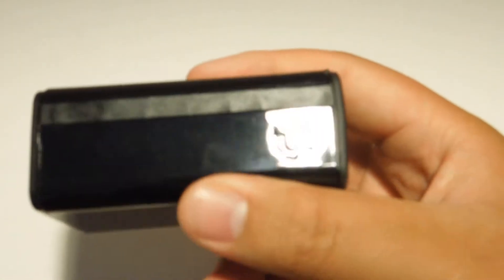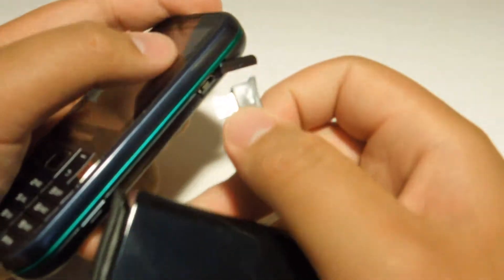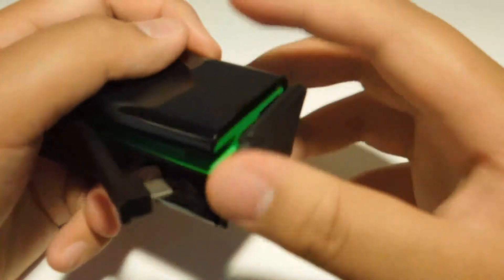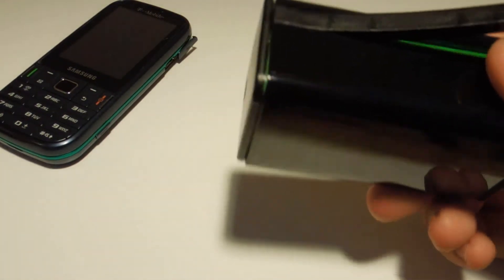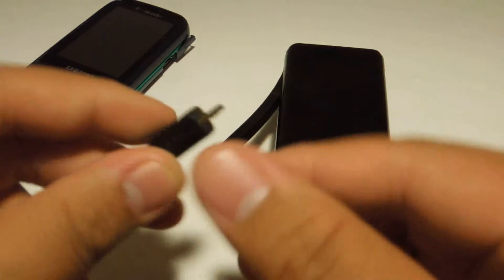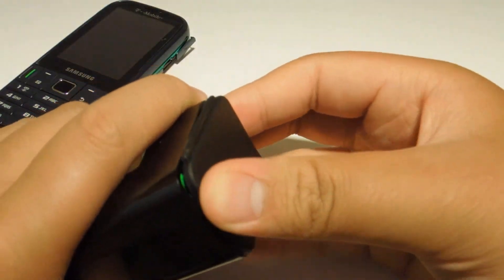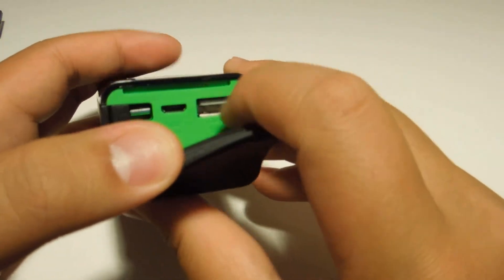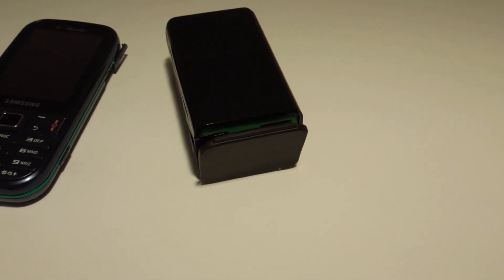TYLT PowerPlant Review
I totally forgot about this product aso here is my review on the product. sorry TYLT for being so late to make a review on this product. This charger is small and compact and it will charge you phone to a full charge, this is a 5000 maH battery with a 2.1 amp charger so it will charge your phone faster!! I am planning to buy an adapter for this so i can charge my iPhone/iPod with it. This has a flex cable so it can charge all around.

This product is not sold in stores yet but it will be sold soon. You can buy it in Sprint because they are already selling the powerplant.